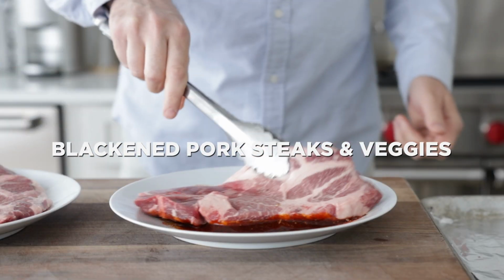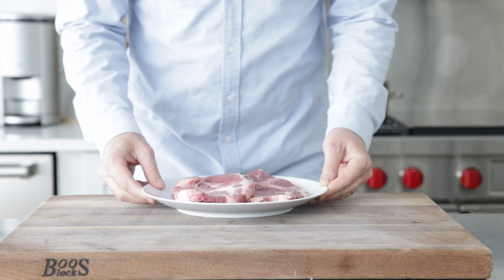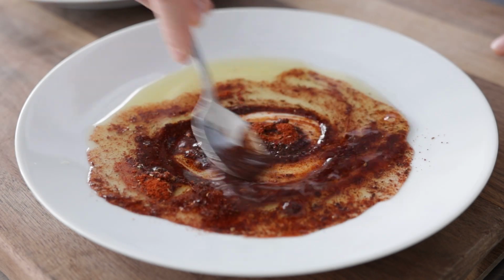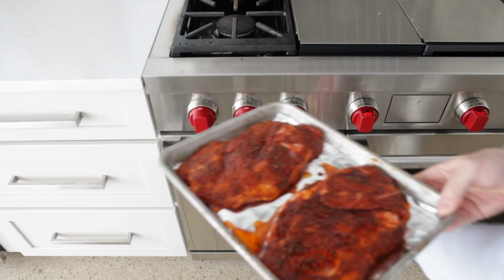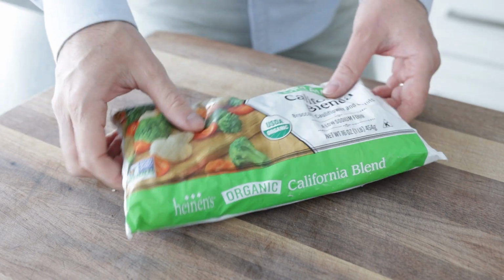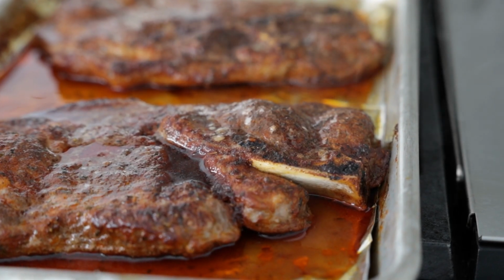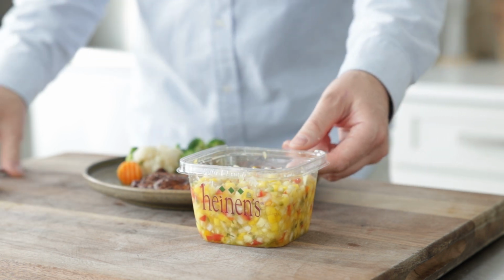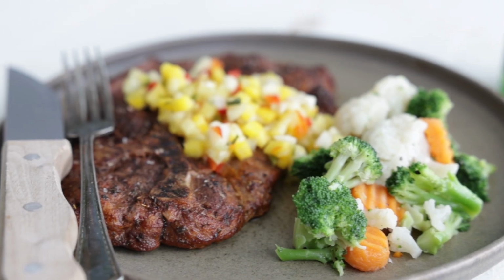Blackened Pork Steaks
Do you ever wish you could enjoy a tender, juicy steak without spending a fortune? In Heinen’s Meat Department, you can!

Believe it or not, certain cuts of pork, like Heinen’s CARE Certified shoulder-cut pork steaks, are comparable to a traditional beef steak. In fact, Heinen’s pork steaks almost mirror a classic steak in:

Thickness: The Heinen’s pork steaks used in this recipe are bone-in and about 1-inch thick.
Marbling: The marbling of Heinen’s pork steaks looks like a traditional cut of steak.
Flavor: The flavor of Heinen’s pork steaks is tender, juicy and buttery.
Tenderness: Heinen’s pork steaks eat like a ribeye.

However, there are a few differences that may appeal to the everyday steak lover:

Price: Heinen’s pork steaks are extremely affordable.
Easy Prep: All it takes is a little salt and pepper to make the flavor of Heinen’s pork steaks pop.
Pink is Okay: Just like a steak, it’s perfectly safe and delicious for the inside of Heinen’s pork steaks to be a little pink after cooking.

While these steaks are delicious roasted in the oven with a little salt and pepper, this recipe from @ChefBillyParisi elevates the flavor and heartiness with a few ready-made ingredients and sides from Heinen’s: Two Brothers blackened season, Heinen’s fresh-made pineapple mango salsa and Heinen’s frozen organic California blend vegetables.

On the table in under 30 minutes, this is a steak dinner done right!

Serves 2

Ingredients
3 Tbsp. Heinen’s avocado oil
2 Tbsp. Two Brothers blackened seasoning
2 tsp. coarse salt
2 Heinen’s CARE Certified shoulder-cut pork steaks
1-16 oz. bag Heinen’s frozen organic California blend vegetables
1 Tbsp. Heinen’s unsalted butter
1 cup Heinen’s pineapple mango salsa
1. Preheat the oven to 400°F.
2. On a plate, combine the avocado oil, blackened seasoning and salt.
3. Working one at a time, coat each pork steak in the oil and seasoning mixture on both sides. Once coated, place them on an aluminum-lined sheet pan.
4. Bake in the oven at 400°F for 15-17 minutes.
5. Once the pork is done, turn the oven to broil and continue cooking for 4-5 minutes, or until brown marks start to form on the meat. Remove the pork steaks and let them rest.
6. In a pot of boiling water, add the frozen vegetables and cook until they boil again.
7. Strain the vegetables and add them back to the drained pot. Stir in the butter, salt and pepper.
8. Serve the vegetables alongside the pork steaks. Garnish each pork steak with the pineapple mango salsa